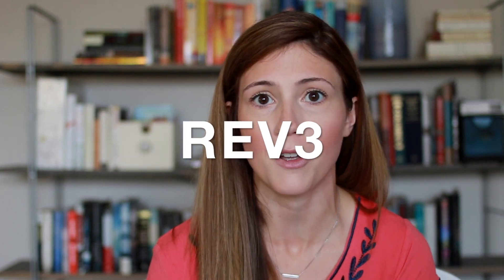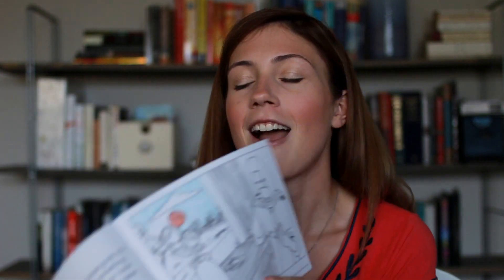MY FIRST BOTM// COUPON CODES ARE LIFE !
HI ALL!

I did it - I joined BOTM Club.

And since coupon codes give me life ; )